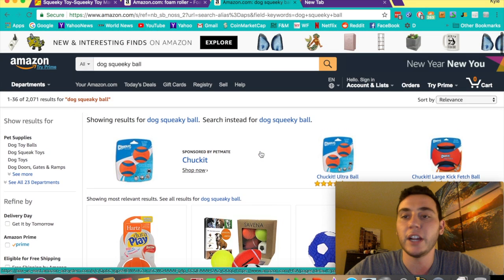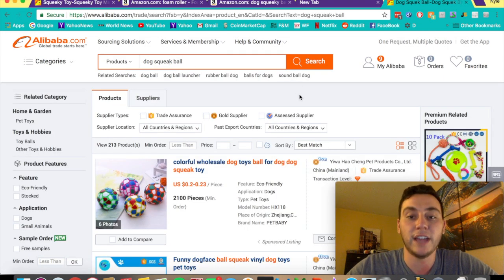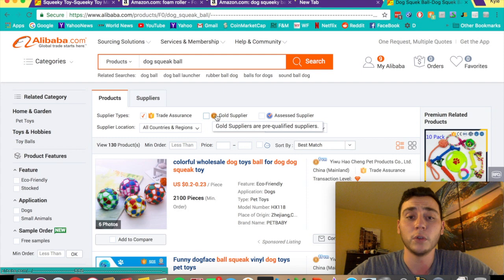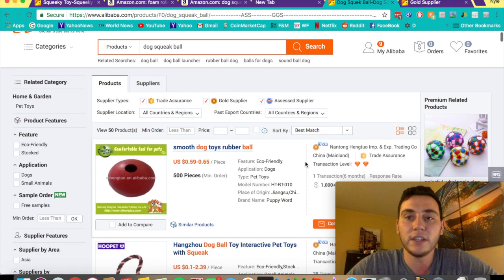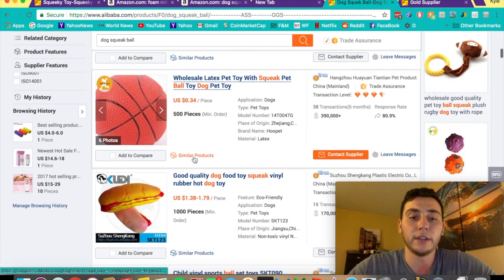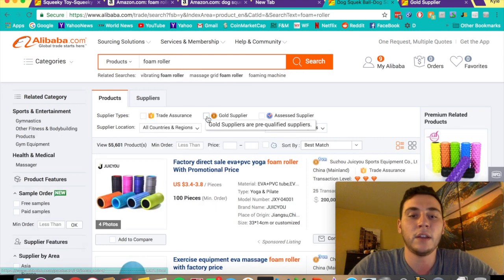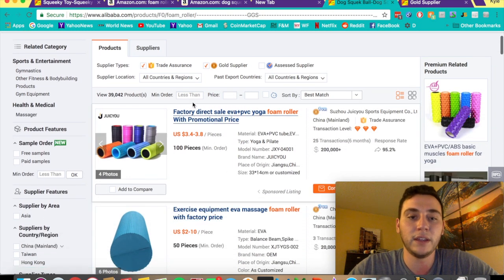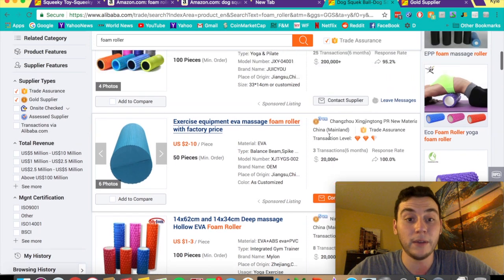Finding the Best Supplier for your FBA Business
These are some of the ways I have found reliable suppliers for outsourcing my FBA products that I sell on Amazon.

Check the links below for what I use!